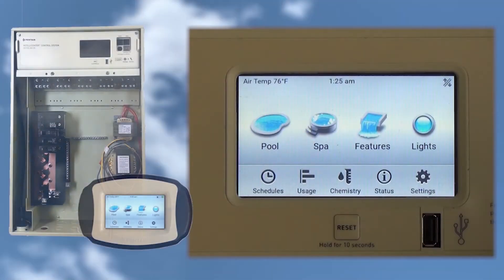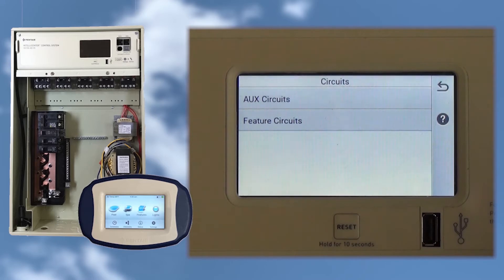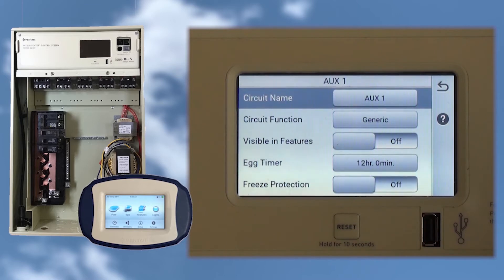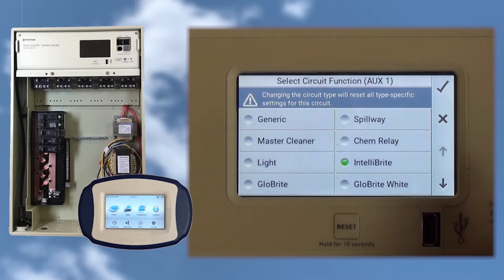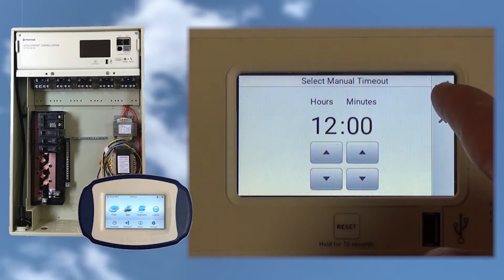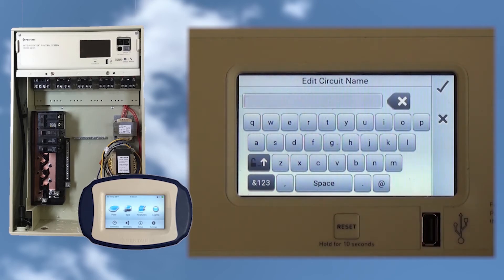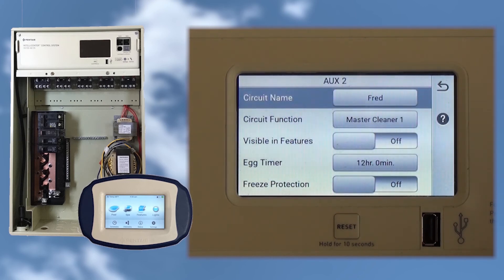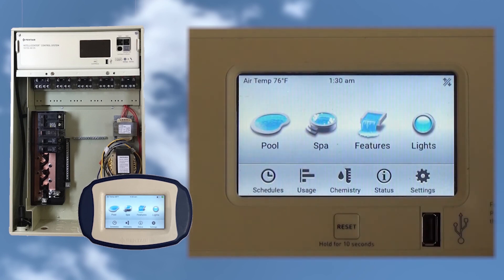The IntelliCenter® Control System for Pool and Spa- Steps 2 & 3: Circuit Names and Functions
The IntelliCenter® Control System for Pool and Spa offers pool owners intuitive, effortless control of the features and functions of their pools and spas. Setting up Pentair automation systems can be done in just five simple steps. After setting the clock and location, the next two steps for setting up an IntelliCenter system are to assign circuit names and, if needed, designate functions to those circuits for special equipment like pool lighting.